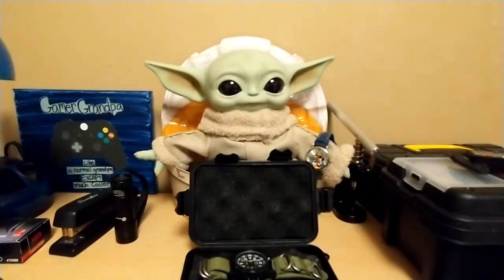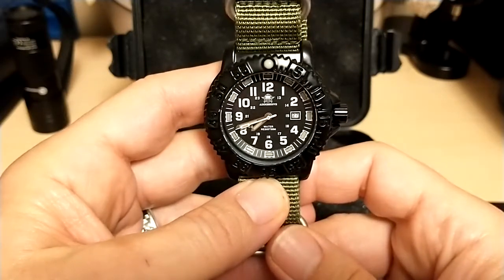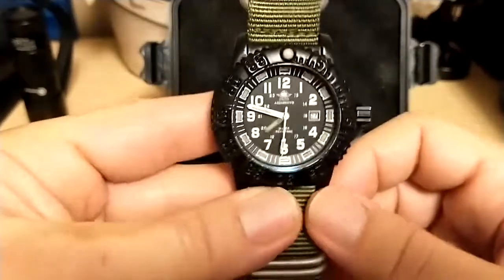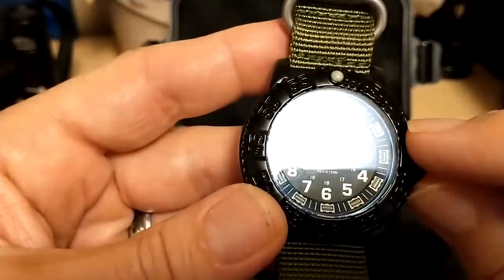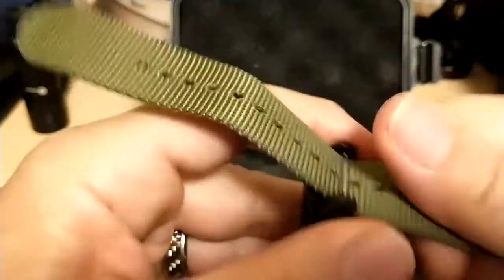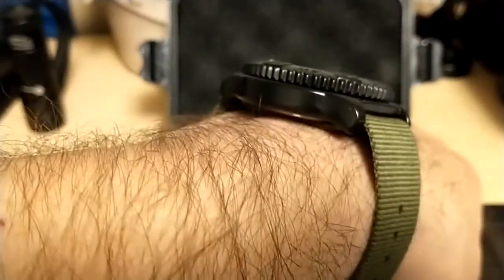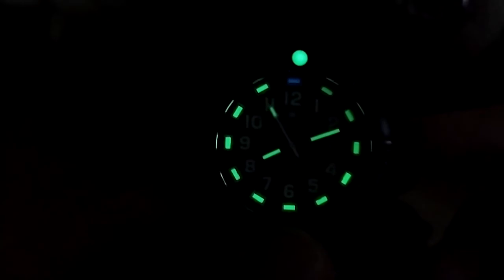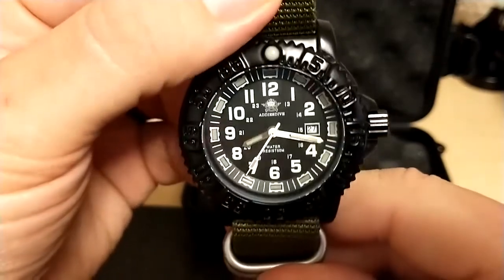ADDIESDIVE Military Watch Review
The Watchdog reviews the ADDIESDIVE Military Watch and gives it the green light.